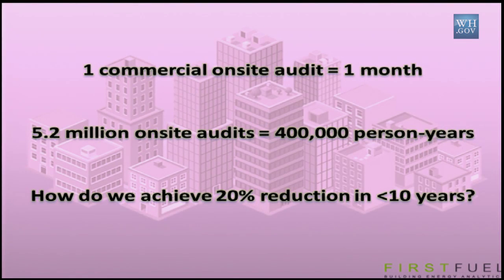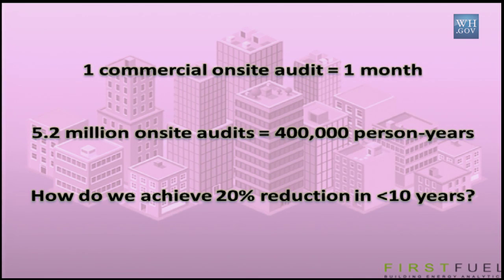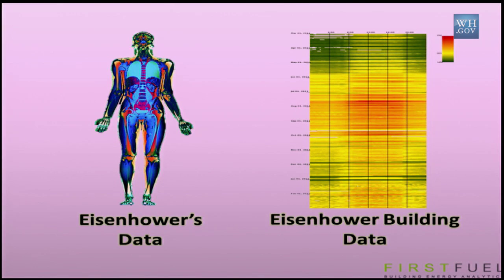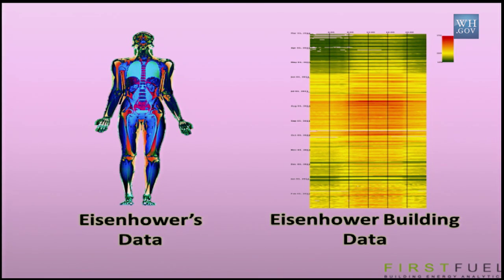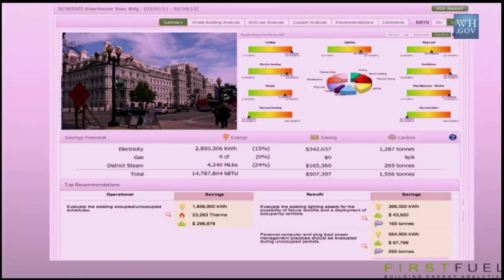White House Energy Datapalooza: First Fuel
First Fuel delivers energy efficiency analytics to commercial building owners, giving them the insight to manage and upgrade their buildings effectively.